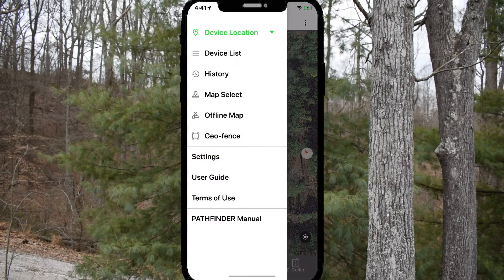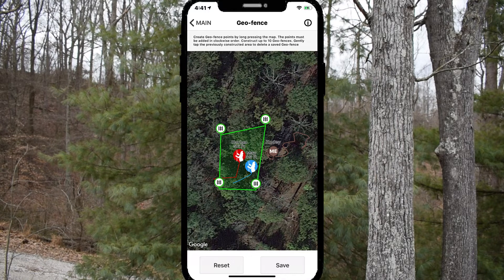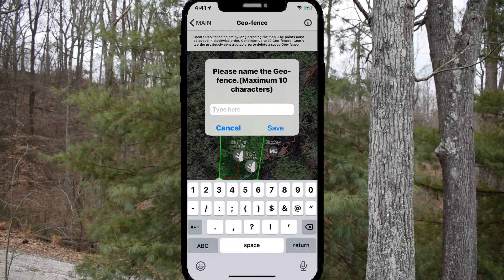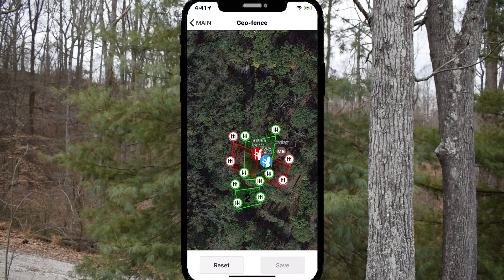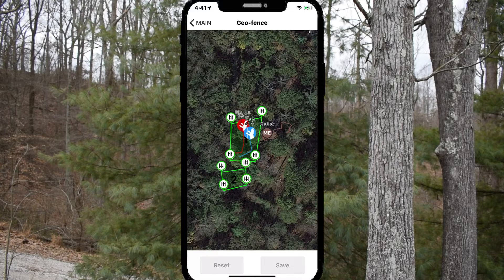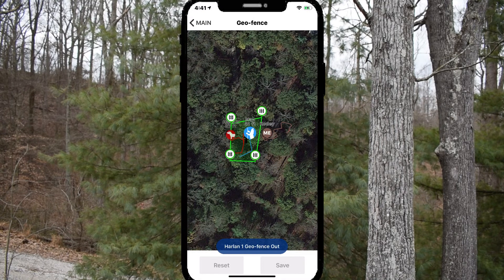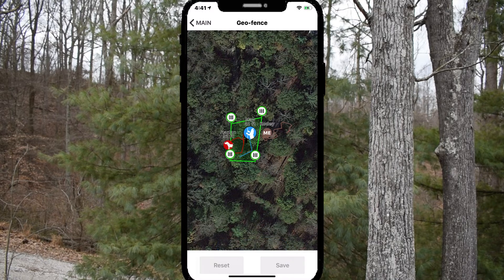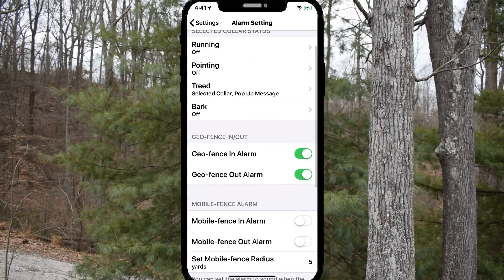Dogtra PATHFINDER Troubleshooting Series: How to Create a Geo Fence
In this video Kodey Glancy, Kentucky Cooner, will show you how to create a Geo Fence in the Dogtra PATHFINDER app.

The Dogtra PATHFINDER family of GPS tracking collars for hunting dogs is packed with features and industry leading accuracy that delivers modern technology directly to your smartphone. Our GPS tracking collars for hunting dogs currently come in three different models: PATHFINDER, PATHFINDER TRX, and PATHFINDER MINI. These tracking collars & equipment allow hunters, professional handlers, and K-9 and military officers to track as many as 21 dogs with a range of up to 9 miles. Whether the trainer is running exercises, out in the field, or attending competitions, never has there been a more responsive, accurate, and convenient way to track and train dogs.